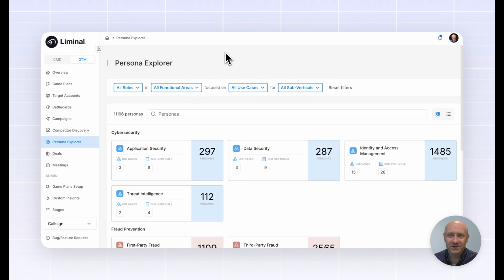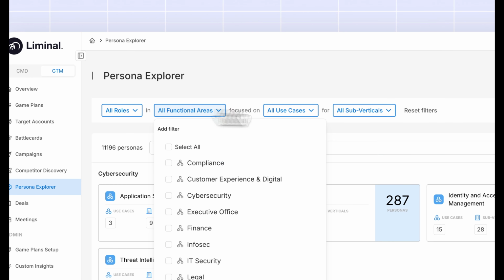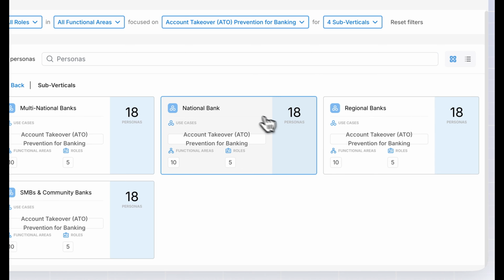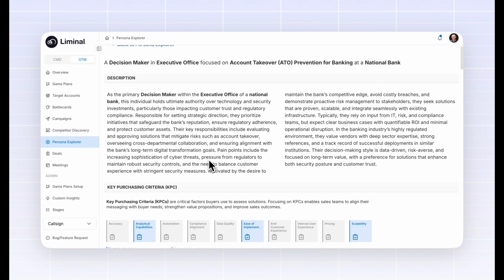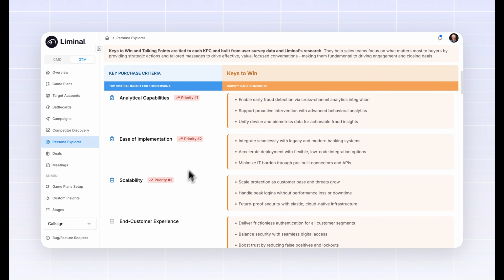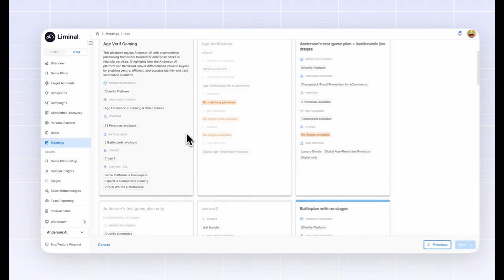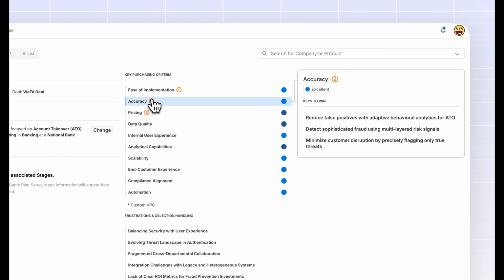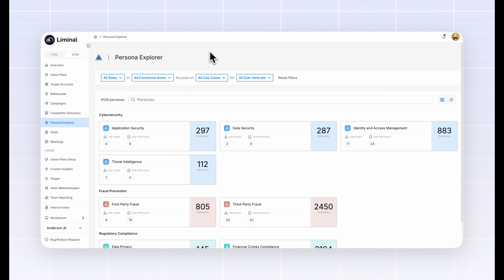How to Use the Persona Explorer in Liminal GTM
Know exactly what your buyer cares about before you walk into the meeting. This 2-minute tutorial shows you how to use the Persona Explorer in Liminal GTM to research buyer personas backed by first-party survey data.

In this tutorial, Derek from Liminal shows you how to:
- Access the Persona Explorer in Liminal GTM
- Filter across 11,000+ persona profiles by use case, sub-vertical, and functional area
- Read key purchase criteria ranked by Liminal buyer survey data
- Identify research-backed frustrations, goals, and objection handling for any persona
- Connect a persona to a Game Plan for in-the-moment talking points during a sales meeting

Liminal has more than 11,000 persona profiles built from first-party research. The purchase criteria, frustrations, and talking points you see are not hypothetical — they come directly from buyers matching that persona in Liminal's ongoing surveys.

By the end of this video, you'll know how to research any buyer persona and bring that intelligence into your next sales meeting.

Chapters:
00:00 - Intro
00:15 - Accessing the Persona Explorer
00:25 - Filtering by use case, sub-vertical, and functional area
00:55 - Reading a persona detail page: purchase criteria, frustrations, goals
01:30 - Connecting a persona to a Game Plan
01:50 - In-the-moment talking points during a sales meeting